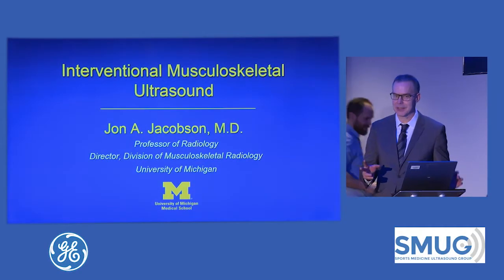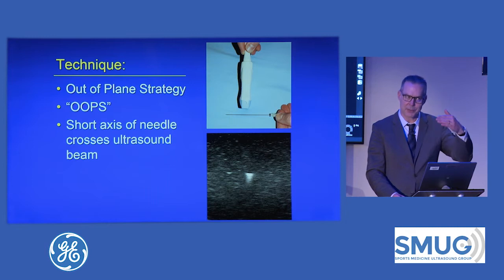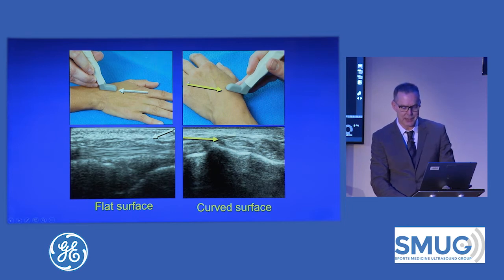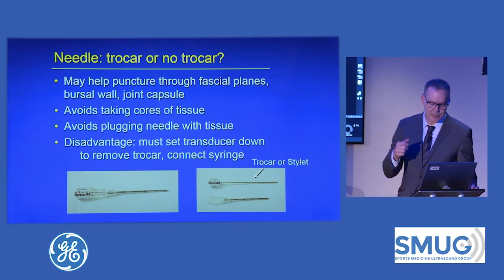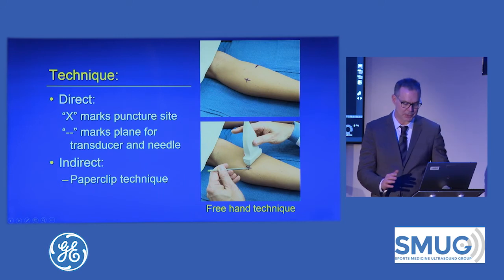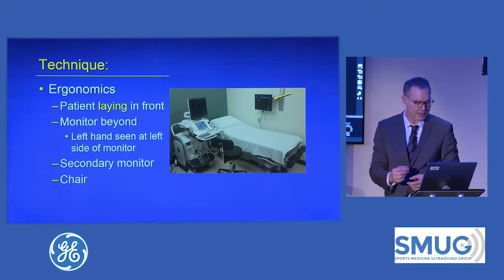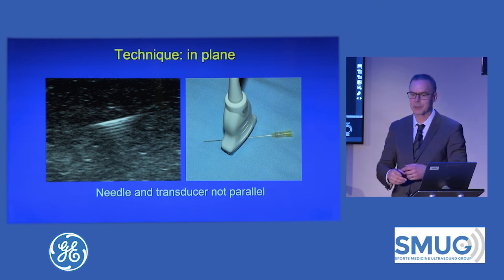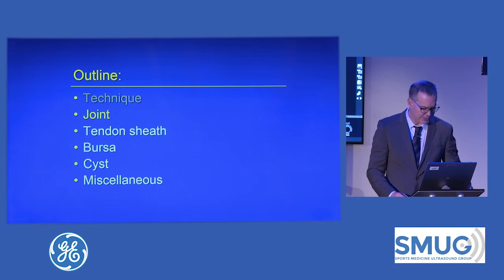SMUG Jon Jacobson Masterclas 2019. The essentials in US guided interventions. Presentation.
- Jon Jacobson provides some great tips and techniques which will make any advanced procedure easier to perform.